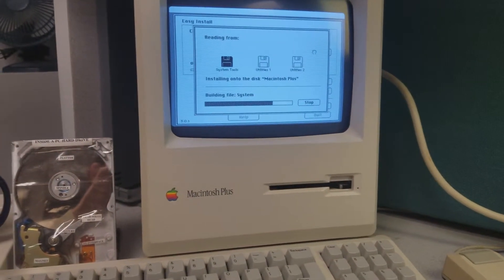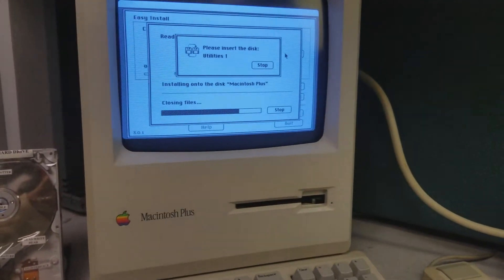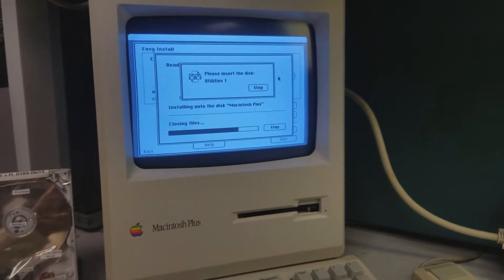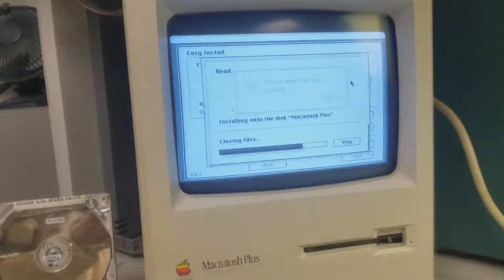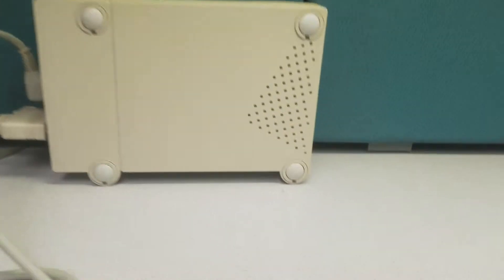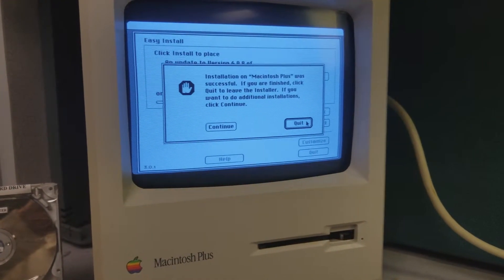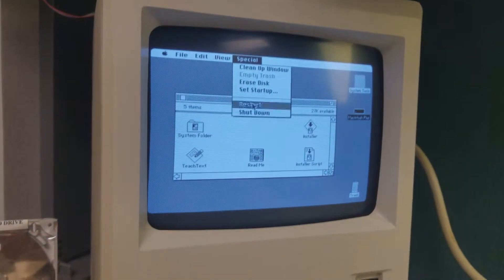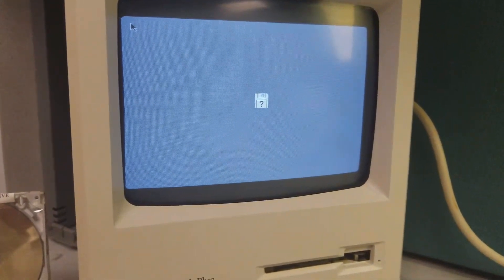03/14/2019: Experimenting with SCSI2SD for Macintosh Plus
Any ideas as to why it won't boot from the SCSI2SD?
EDIT: Using the SCSI2SD utility, I got my  SCSI2SD v5.1 to work with a single two gigabyte partition by making the following changes:
Enable Unit Attention = OFF
SCSI Selection Delay = 0